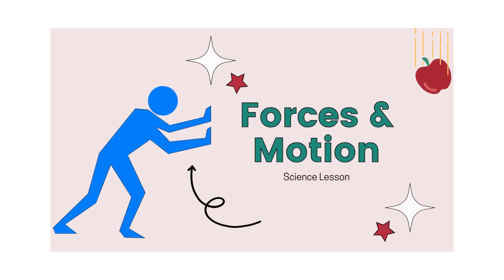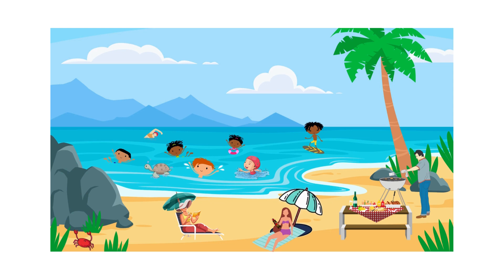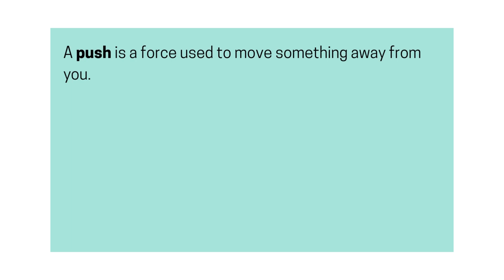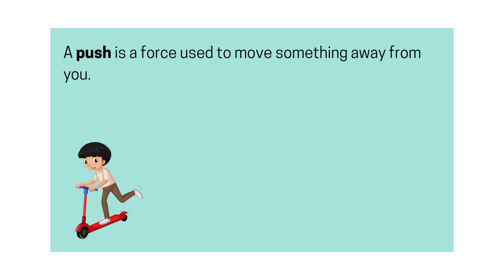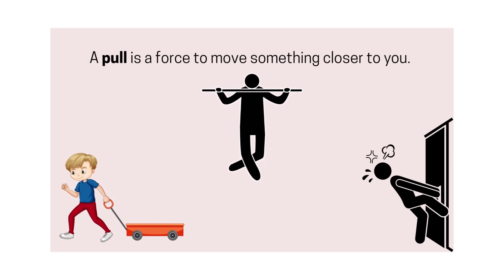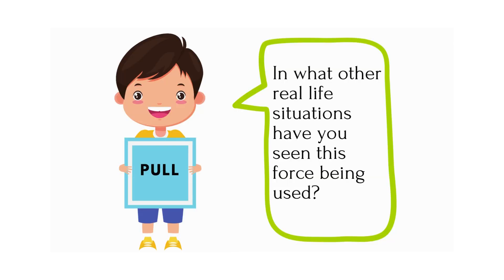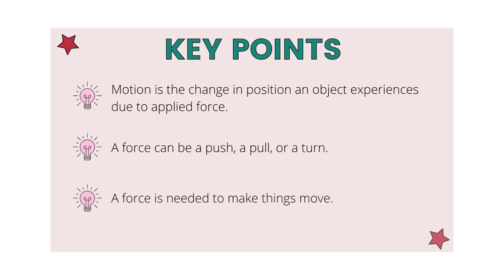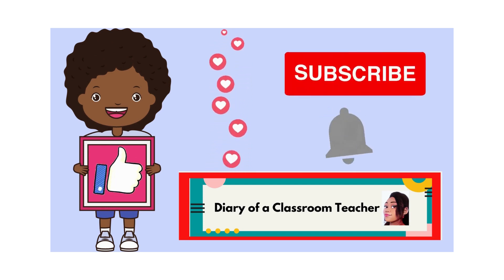Forces and Motion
What forces are responsible for motion? Find out in this science lesson on forces and motion.